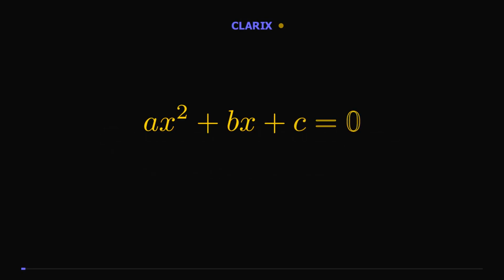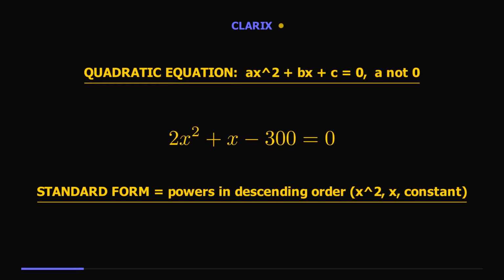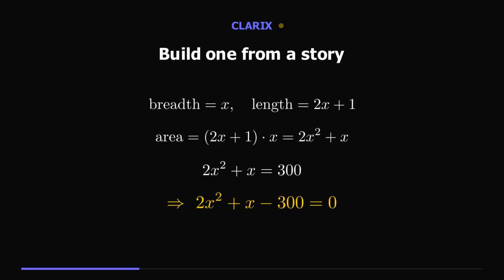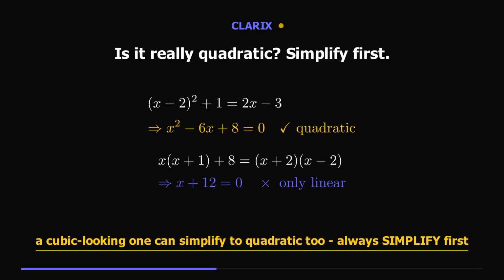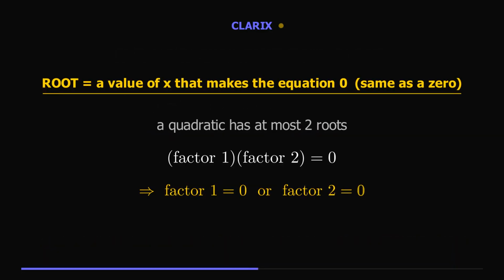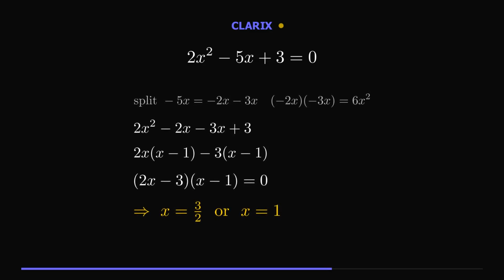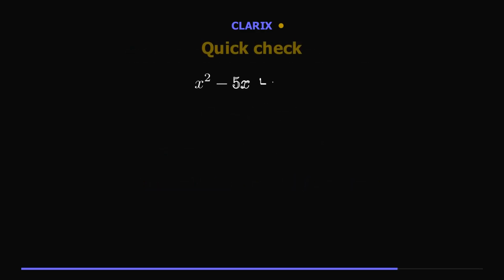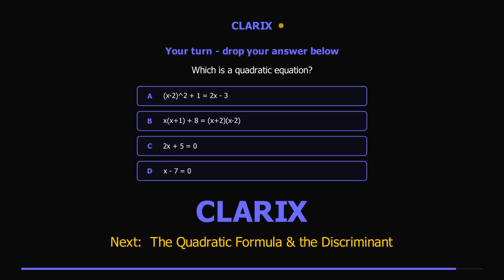Quadratic Equations Class 10 – Factorisation Method | CBSE Ch 4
Quadratic Equations Class 10 (CBSE Maths, Chapter 4): how to spot a quadratic equation in any disguise and solve it by factorising (splitting the middle term).

Some equations only look quadratic — we show how to tell by simplifying first. Then: what a quadratic equation is, standard form, building one from a word problem, roots, and solving by splitting the middle term. Warm, plain English, board-exam ready.

TIMESTAMPS
0:00  Hook
0:25  What this is about
0:45  What a quadratic equation is
1:55  Build one from a story
2:35  Is it really quadratic?
4:10  Roots & factorisation
5:00  Splitting the middle term

New CBSE Class 10 Maths lessons every week. Free notes PDF with practice MCQs is in the description / bio.